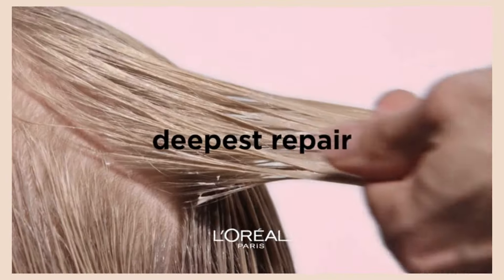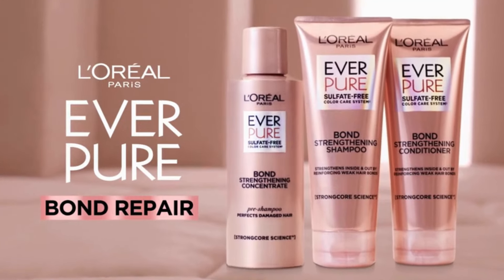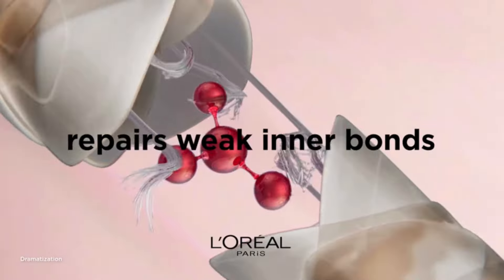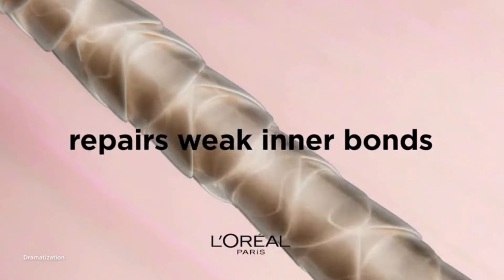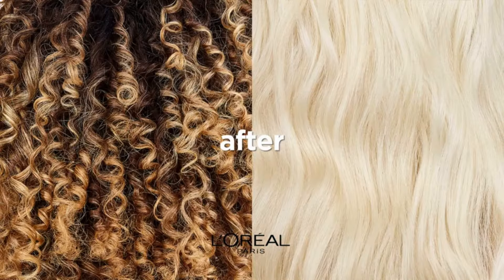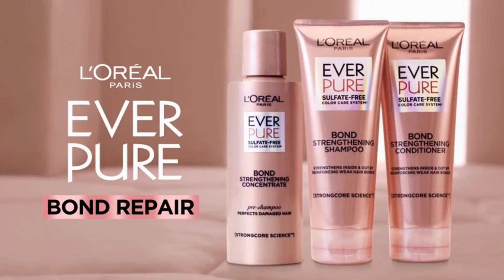The Best L'Oreal Paris Bond Repair Shampoo 2024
L'Oreal Paris Bond Repair Shampoo and Conditioner, Sulfate Free, Vegan, EverPure 1 kit (Packaging May Vary)